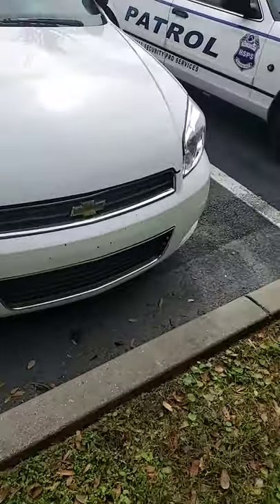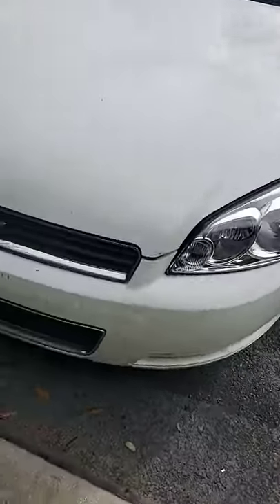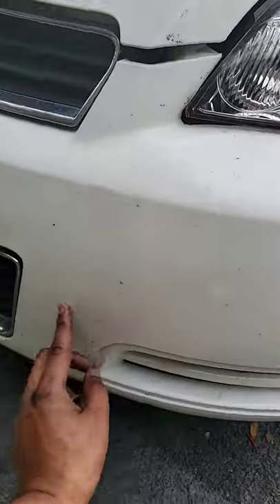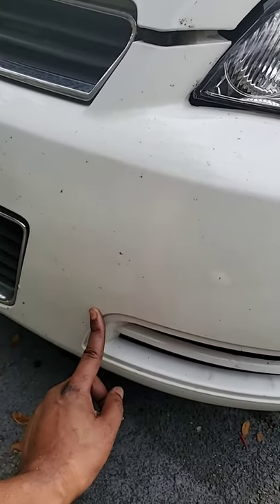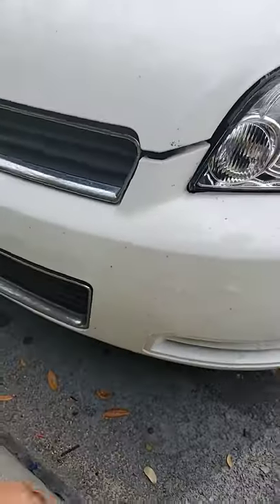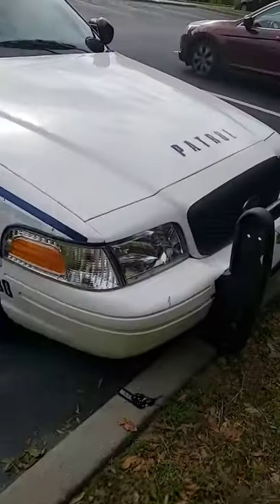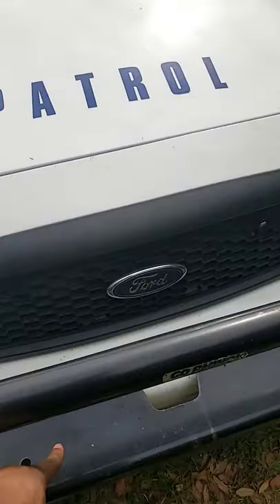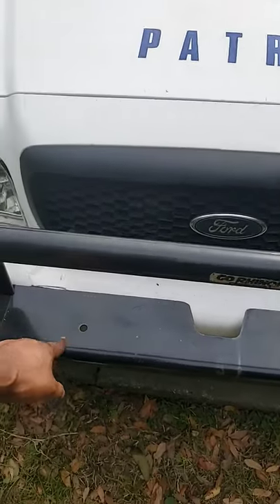Whelen speakers installed in all vehicles